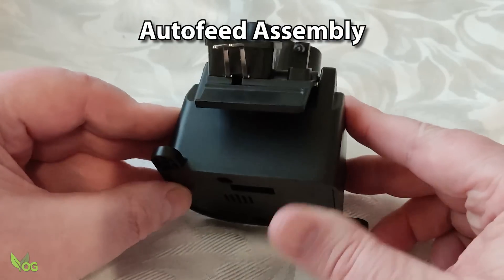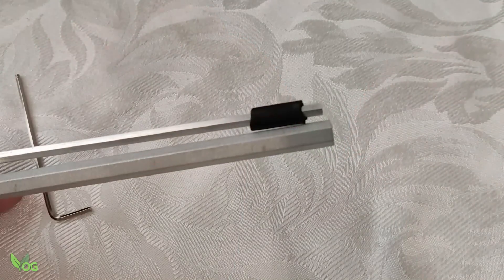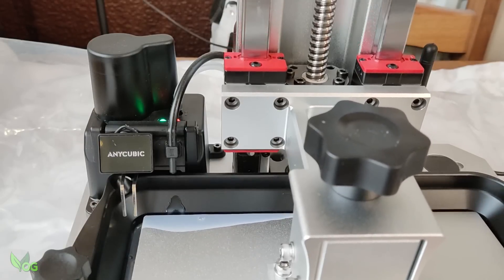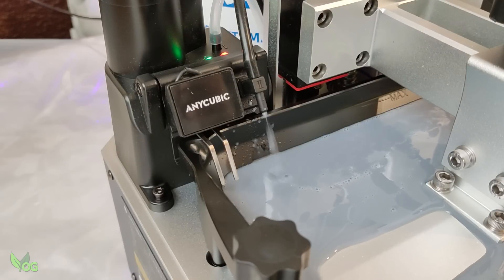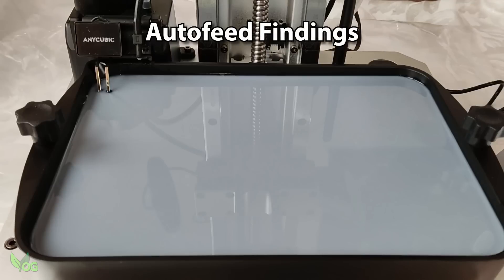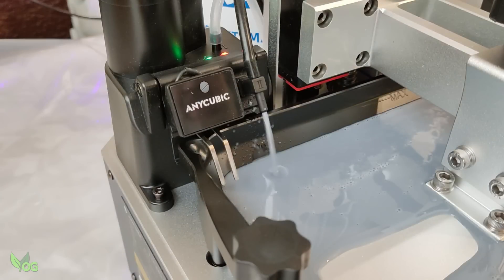Anycubic Photon M3 Plus - the auto resin filling 3D printer [HONEST REVIEW]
Ever run out of resin part way through a print? Not any more with the Anycubic Photon M3 Plus - all the positives of the Mono X 6K with additional features to excite the serious printing enthusiast, including Anycubic Cloud and faster printing!

Amazon UK
Amazon US
Amazon CA
Amazon DE
Amazon FR
Amazon IT
Amazon ES

   💚  *V O G M A N S   P I C K S*  💚

🔹 _*TITAN FORGE MINIATURES*_ 🔹
The miniatures shown here were part of the March 2022 release Badland Orcs.

0:00 - Introduction
1:05 - Auto Resin Filler / Feeder
1:55 - Auto Feed Assembly
4:11 - Auto Feed Findings
5:07 - Internet connectivity
5:20 - Menu screen
6:16 - Anycubic Cloud
7:19 - Prints
7:42 - My thoughts

This product was given to me, free of charge and without obligation. No money has changed hands and the only agreement made was that I video an INDEPENDENT review, expressing my own personal and above all honest thoughts on the product.

I often get asked where I buy my investment powder, what type of oven do I use, etc, so to make life easy I’ve made a list with links on my

🔹 _*ETSY STORE*_ 🔹
I sell a few castings and 3D designs on Etsy. Proceeds help me maintain my channel.